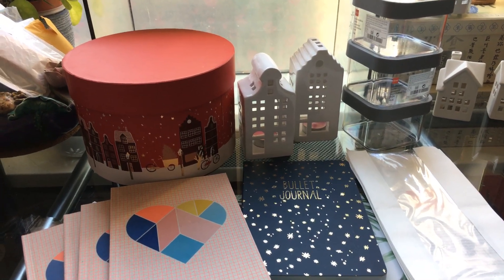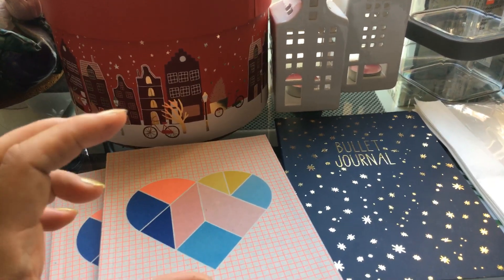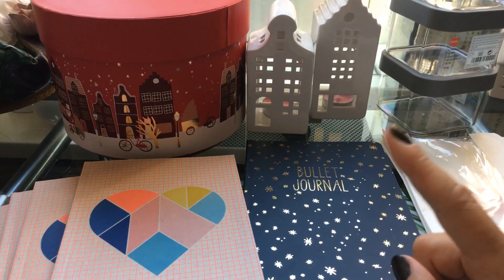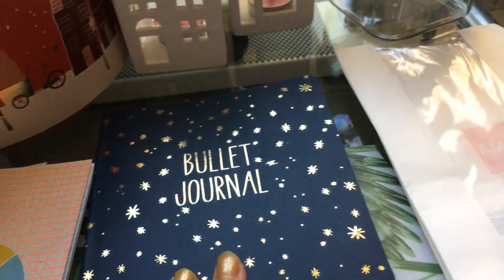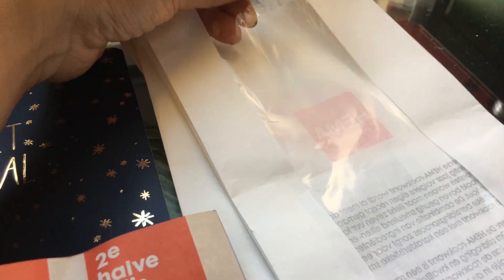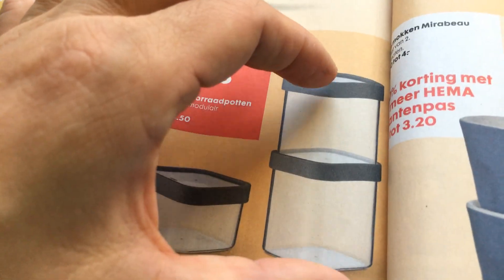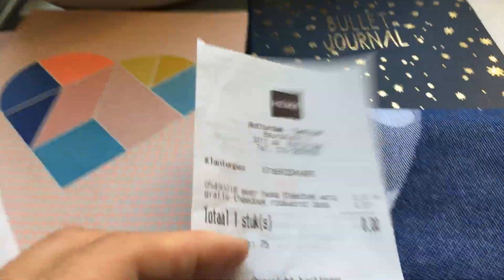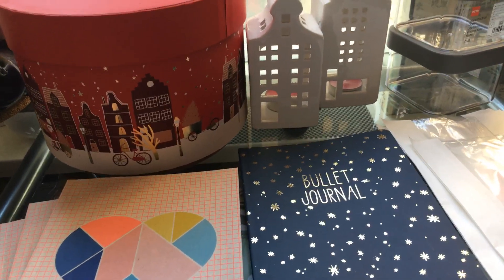HEMA Autumn Haul